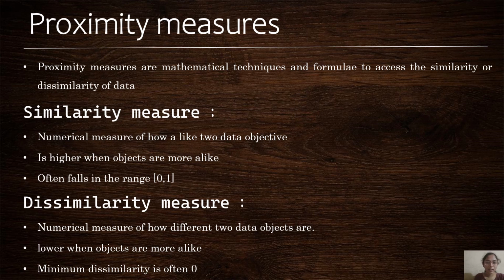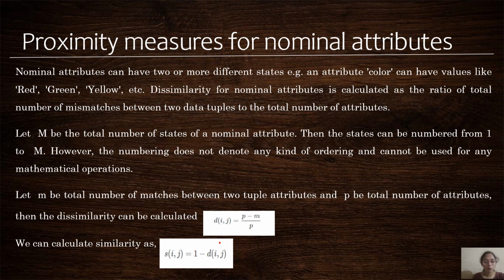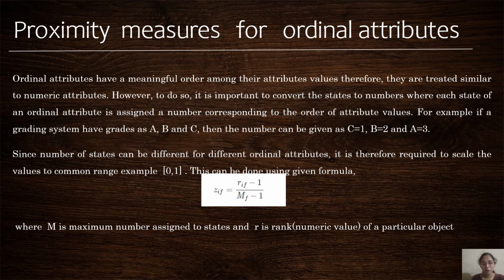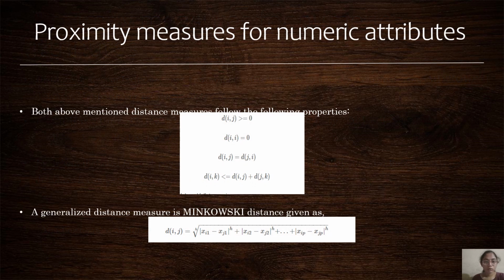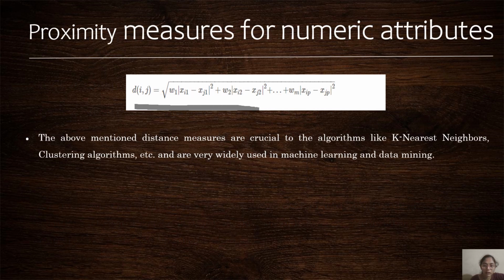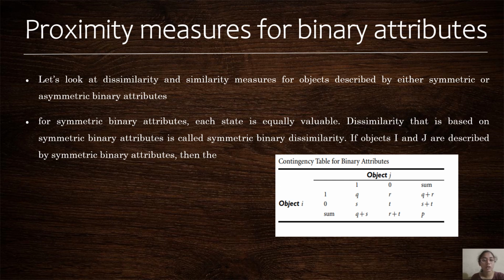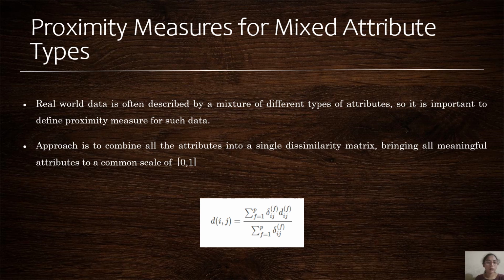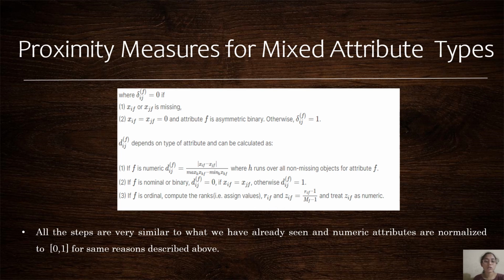proximity measures of data